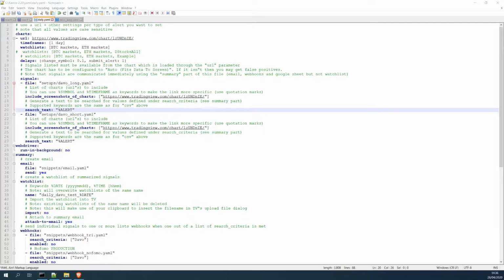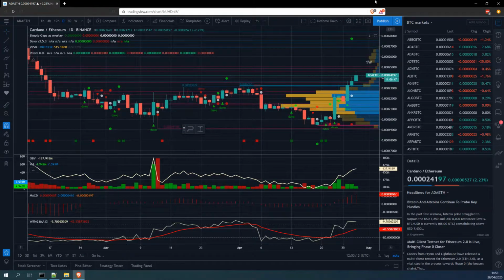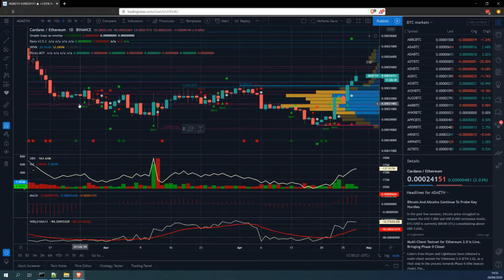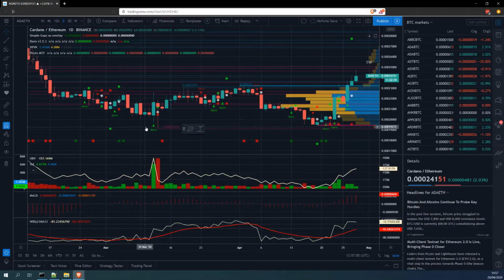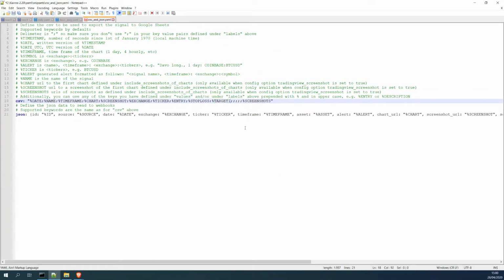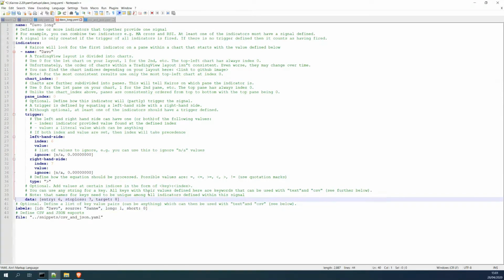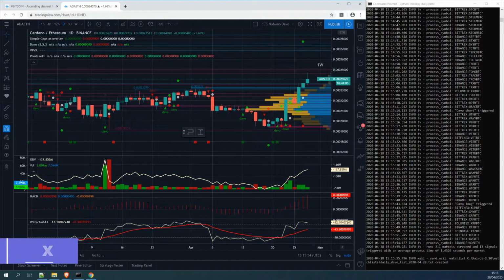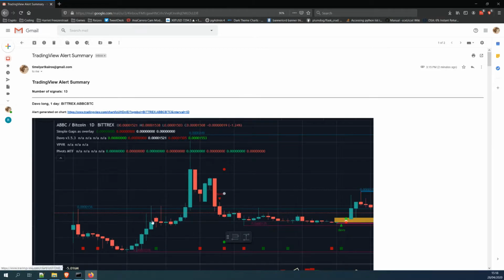Part 7: How to create signals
Kairos is a web automation tool for TradingView. It let's you browse through watch lists with a user specified interval, create a watch list from a TradingView screeners, and create alerts automatically.

This video demonstrates how to screen hundreds of markets on TradingView for your particluar setup,  generate a summary from it, and have that delivered to your inbox, all within a couple of  minutes.